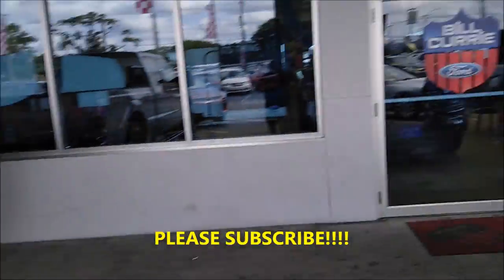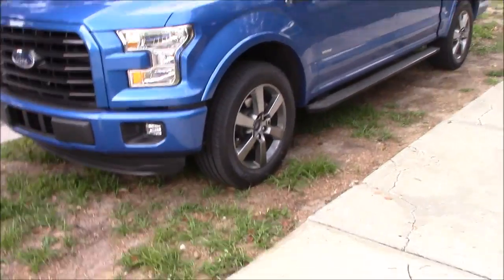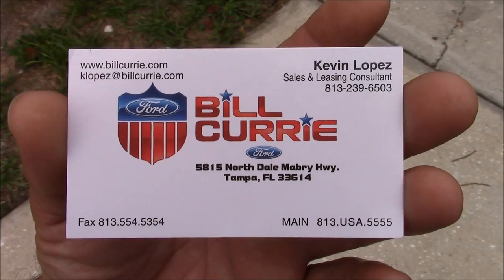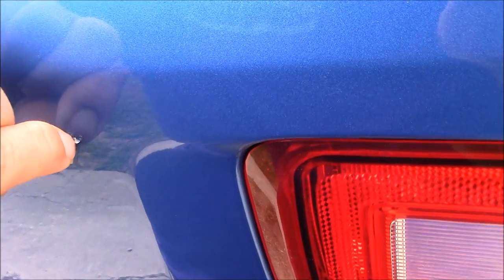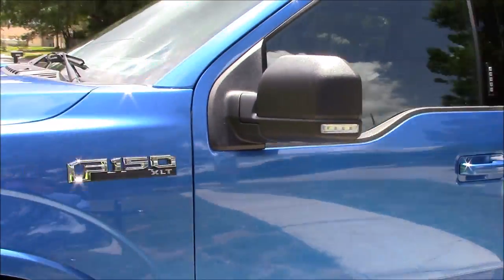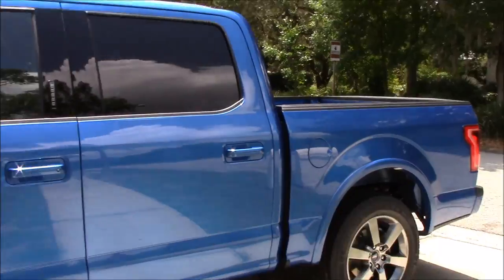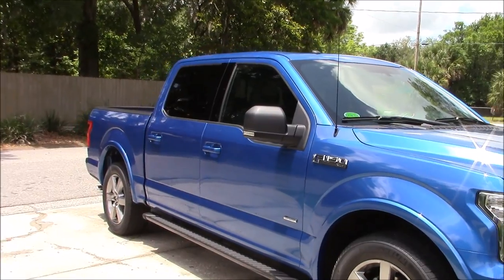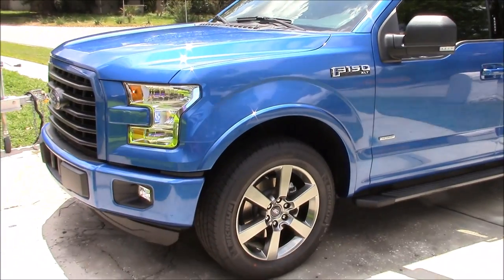Picking up my brand new 2016 F150 XLT Sport from Bill Currie Ford and basic new vehicle prep!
Find Garry Dean's Detail Juice Nation on Facebook and send a request if you're interested in learning more about my products!

DetailJuice.com